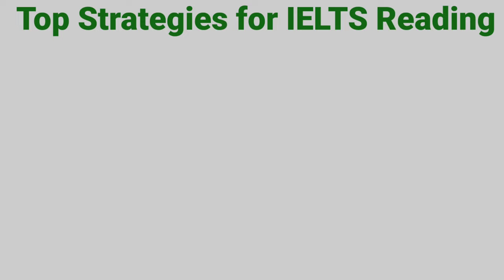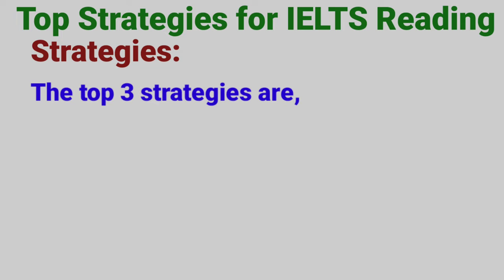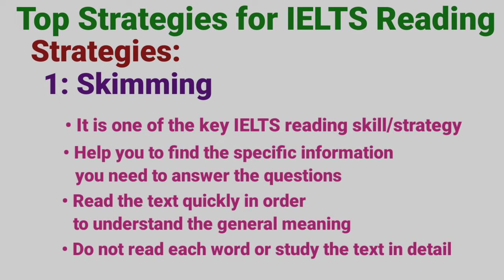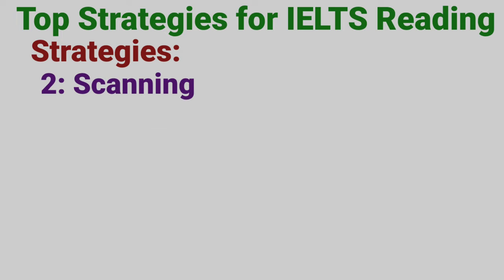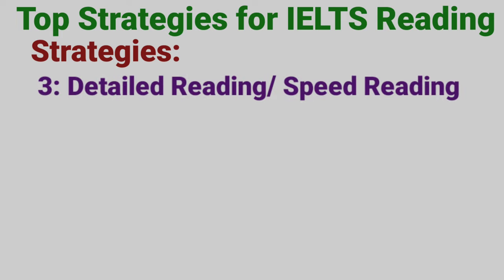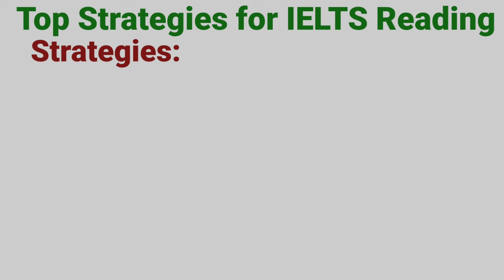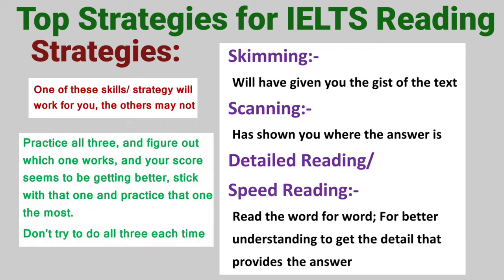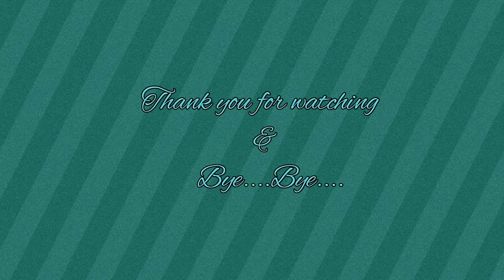Top 3 IELTS Reading Strategies// 3 Important Reading Skills// Reading....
IELTS is an International English Language Testing System that evaluate your English on the basis of Receptive and Productive skills ; Listening, Reading, Writing and Speaking.
 There are two categories to choose - Academic and General Test.

This Channel tells you  everything you need to know about IELTS, like Modules and Format in IELTS, New Updates, Categories of IELTS, Types of IELTS, Scoring in IELTS, Preparations for the Test, About the Result, Frequency of the Test, Registration and Fees for the IELTS etc.

IELTS Academic:
IELTS Academic is for candidates wishing to study at undergraduate, postgraduate or PhD levels, and for those seeking professional registration.

IELTS General:
IELTS General is for those wishing to migrate to an English-speaking countries
(Canada, Australia, New Zealand, Ireland, UK, USA etc.) for Work or Permanent Residence.